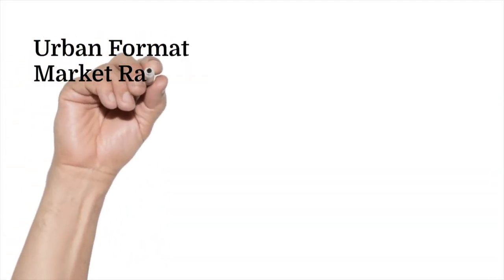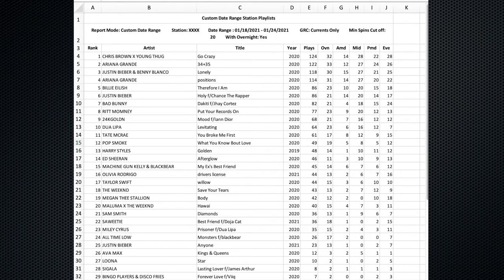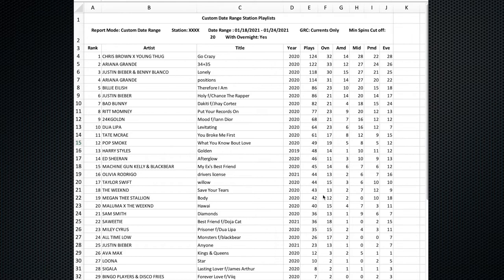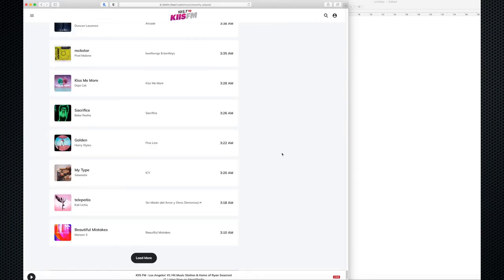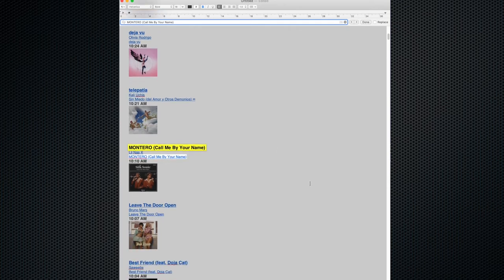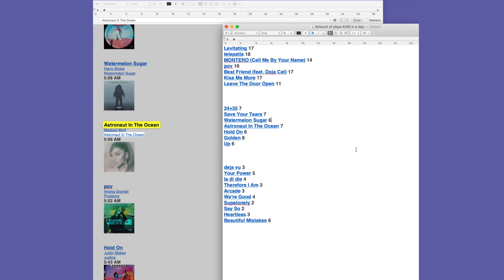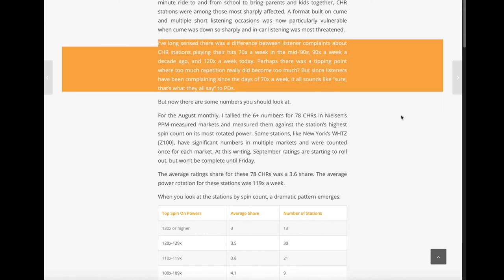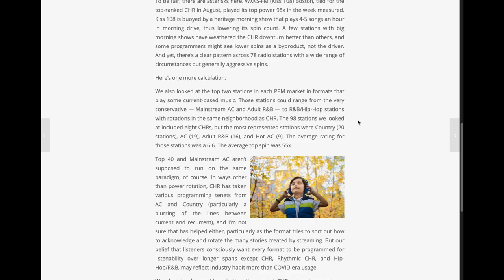L22 | Starting points for Major Music Formats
All the major music radio formats with their current rotations laid out and explained. How to hack these numbers on your own. Plus a look at research that shows what is likely the best way to do your rotation.

Pat Holiday's Radio Programming Master Class. Learn how to be a Radio Program Director

00:00 Open
02:40 Rotations of most Music Formats
09:30 A different look at the data
14:11 Hacking a station’s rotations by yourself
29:13 What is the best number of song plays?
36:44  The Close